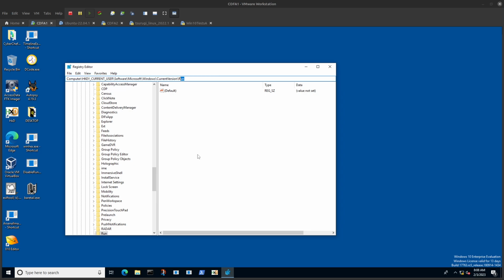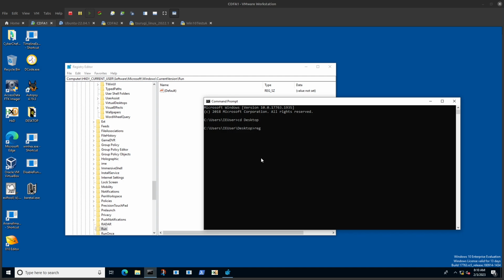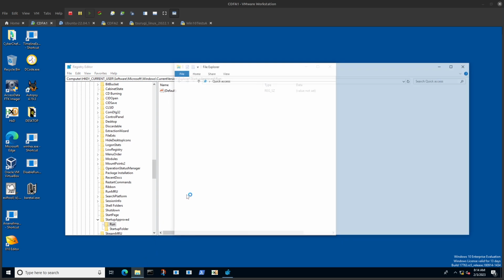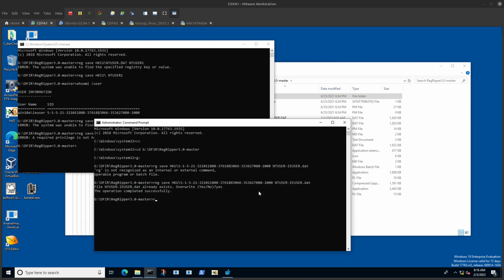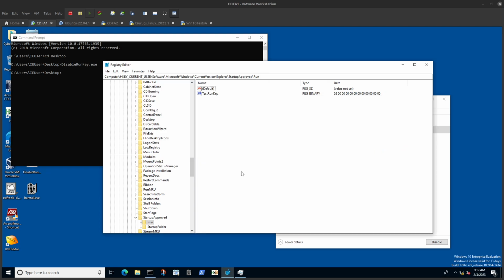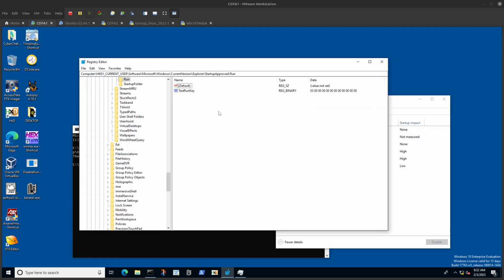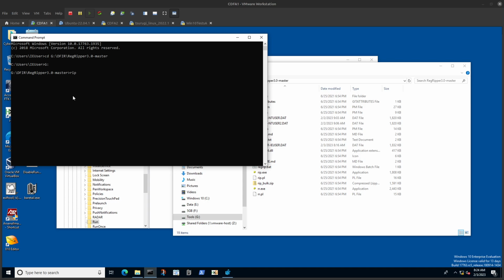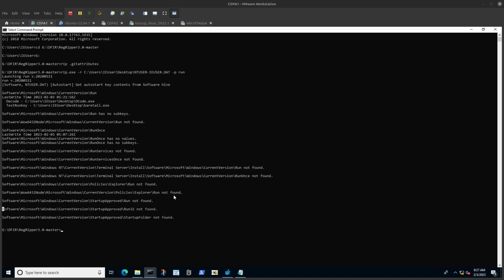Run Key Mystery - Did the Program Truly Run or Not?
This video is to answer the questions Harlan @keydet89 had asked in his blog post found below and also on Twitter. Many thought including the person recording this video, that if the value is found under the Run key, then it means this program will run at login time; this video will prove that is wrong!